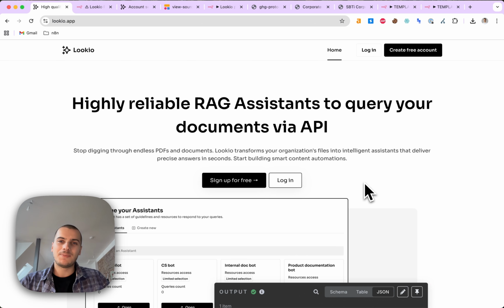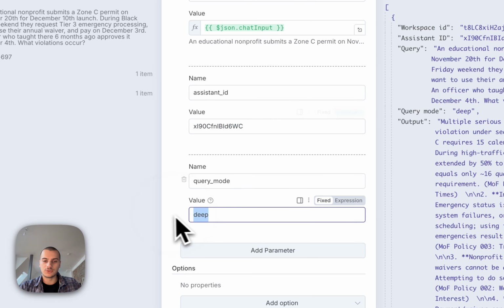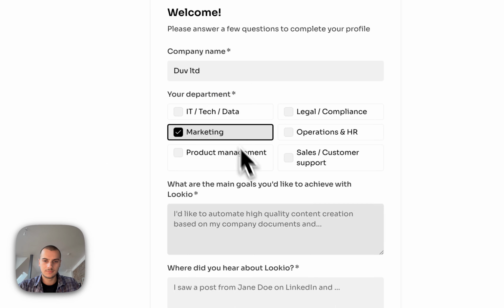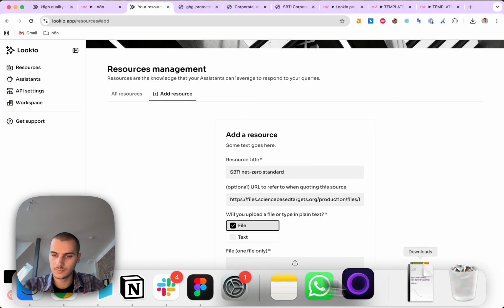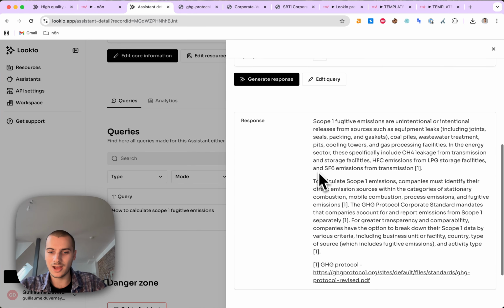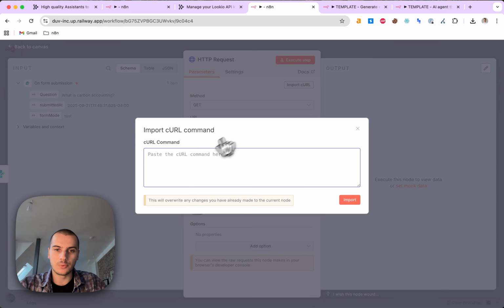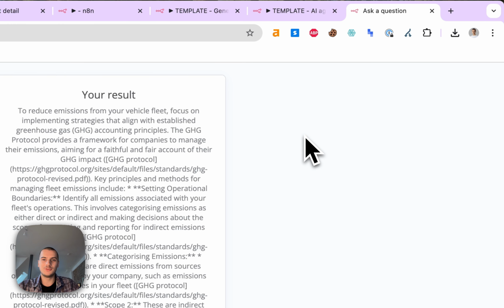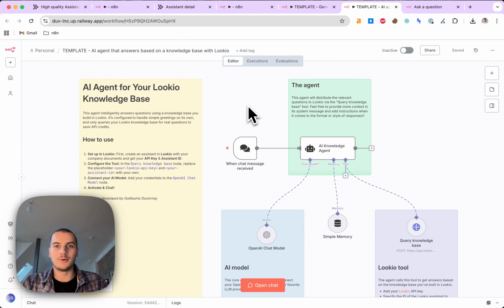I'm Launching a New RAG Platform to Query Your Documents via API with Excellent Quality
Today is a big day as I'm opening the public Beta of Lookio:

A platform where you upload your documents, configure assistants with specific prompts per use case, and query these assistants via API in your favorite workflow tools like n8n, Make, Zapier.

Very powerful for content generation, support automations, operations use cases.

I've worked hard to ensure that it provides excellent quality retrieval. Lookio runs multiple queries in the background to break your query down into smaller chunks before crafting the final output that you get.
NB: Lookio scored 37/40 on the n8n Arena challenge Eval!

I also want to make sure that it's low commitment to give it a try. Get free credits on sign up (10x gift if you sign up in September), and then works with credit packages so you pay what you use and don't need to subscribe to get started.
NB: The final V1 pricing will be released soon.

Lookio features 2 query modes to adapt to your context: Flash & Deep

Please give it a try and share your first feedback with me so I can further improve Lookio!

First n8n templates are being published on their official library as I'm writing these lines, I'll be able to share them soon.
If you haven't got your n8n account yet, you can sign up